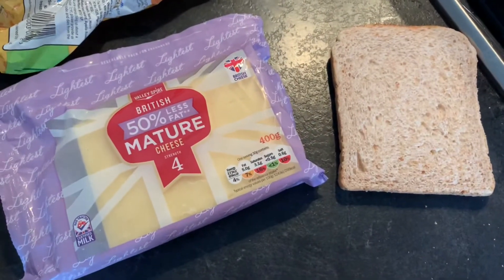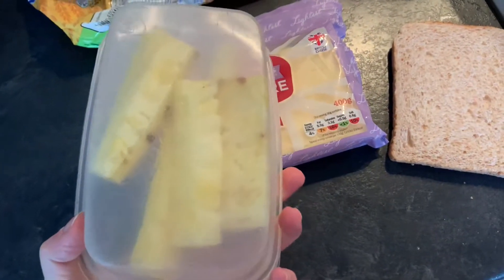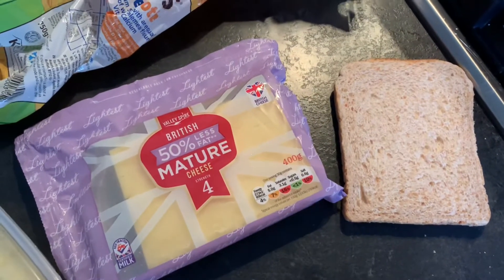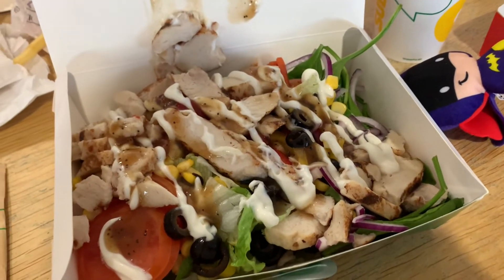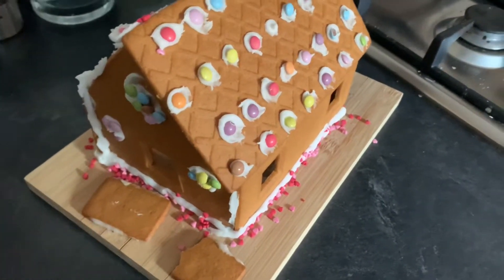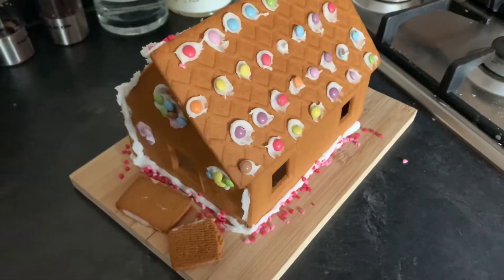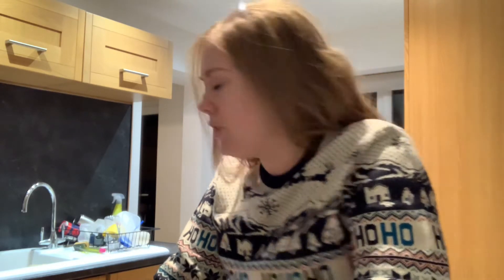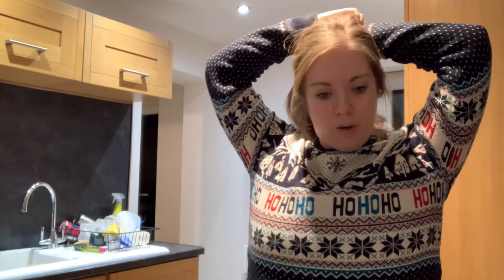WHAT I EAT IN A DAY | WW PERSONAL PLAN | VLOGMAS DAY 5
Fancy a free month of WW to give it a go?